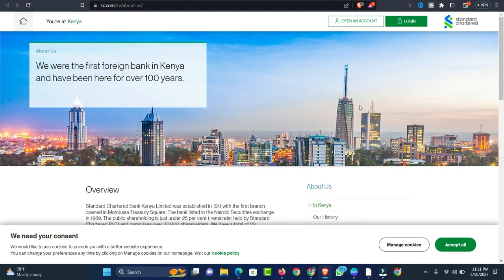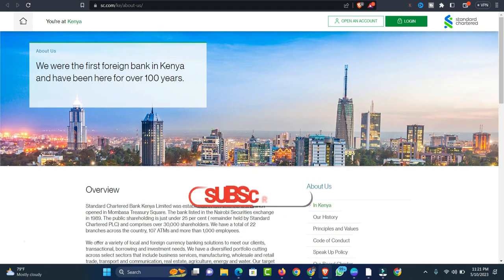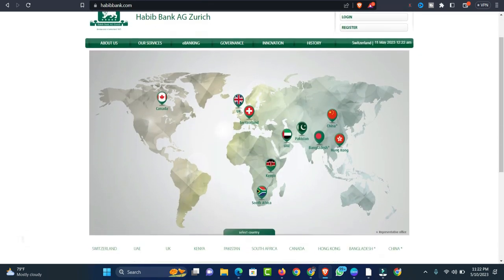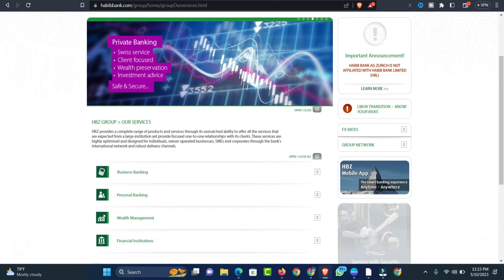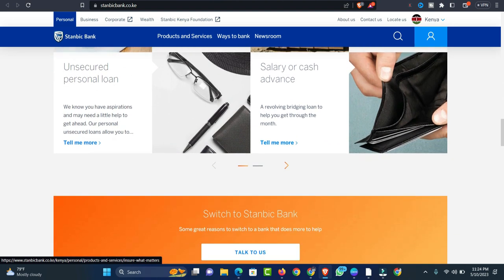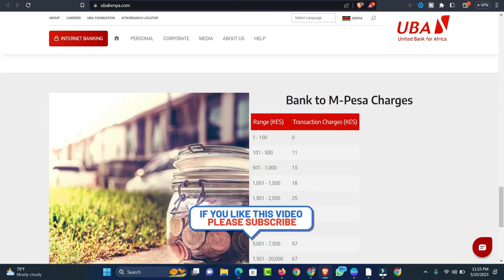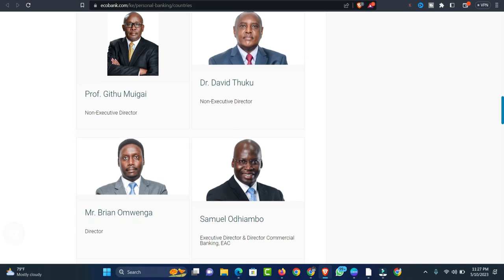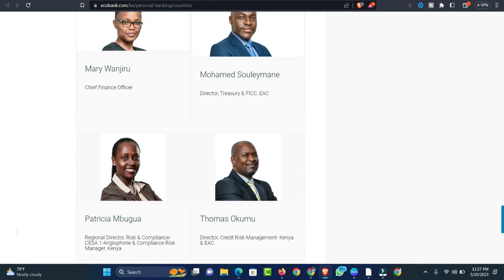Top 5 Best International Banks in Kenya 2023 | List of Banks in Kenya 2023 | Twoguysfinance